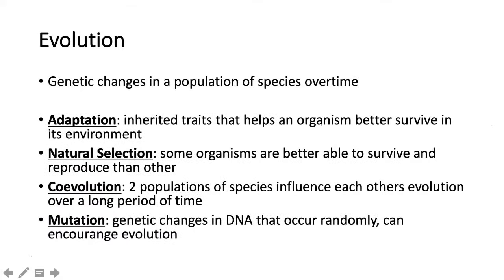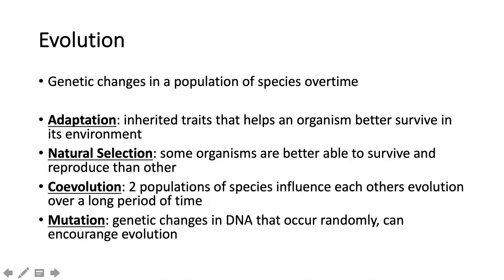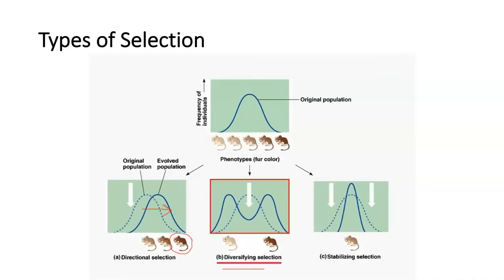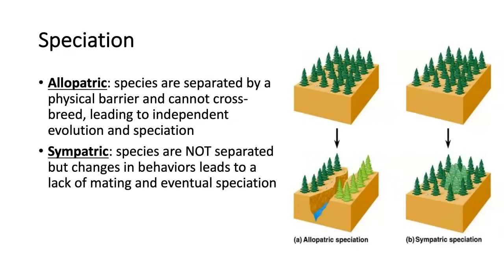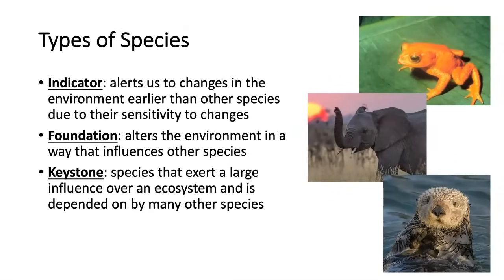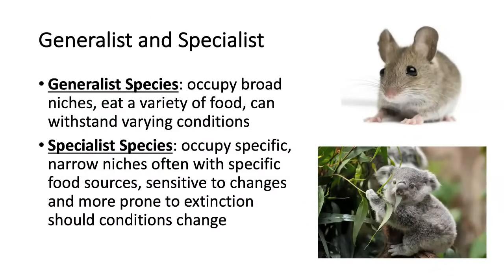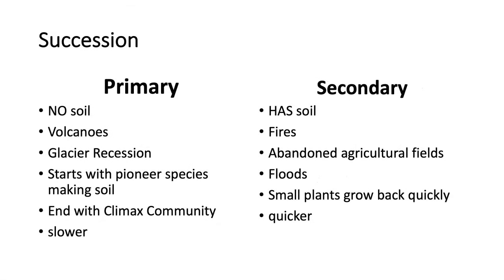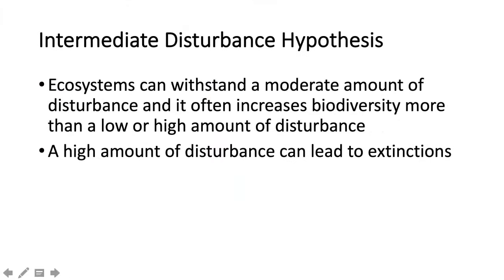Unit 2 APES Biodiversity Review- AP Environmental Science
AP Environmental Science Review of Unit 2

Science Panda is not associated with, nor endorsed by College Board.  We are just helping students study!